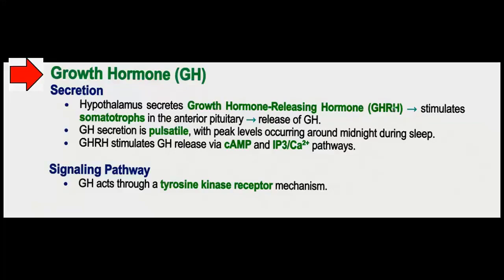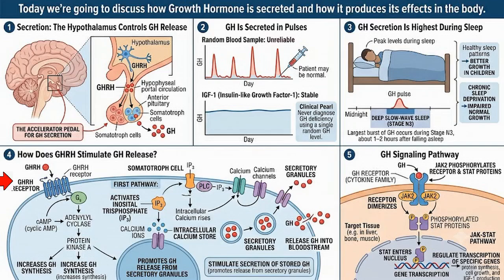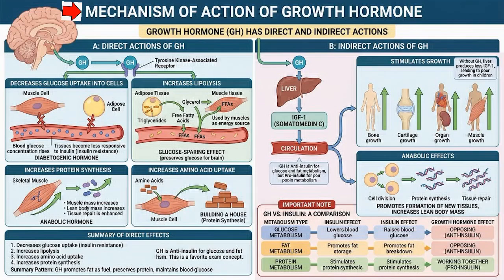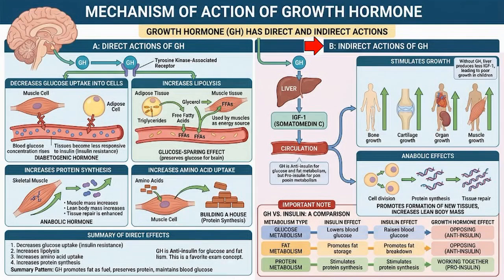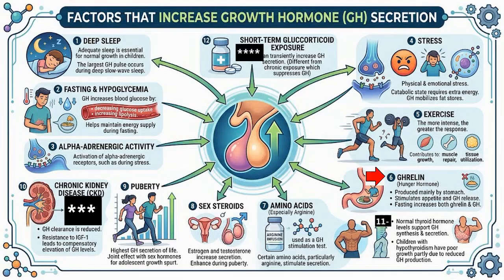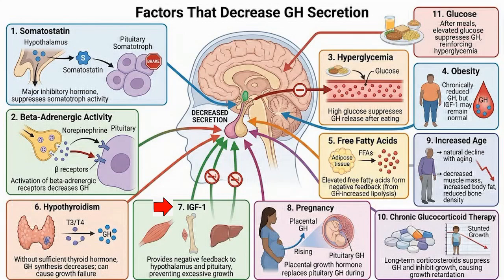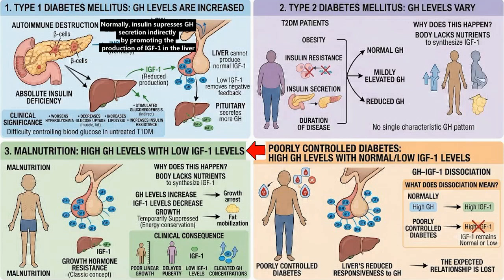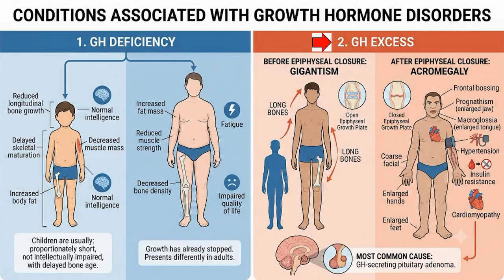7- Growth Hormone , "Explanation of Notes&Notes Book 2026,(English version)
**Growth Hormone Explained | Explanation of Notes & Notes Book 2026**

In this video, we explain **Growth Hormone (GH)** in a clear and structured way, based on the **Notes & Notes Book 2026 – English Version**.

Growth Hormone is an important peptide hormone secreted by the **anterior pituitary gland**. It plays a major role in **growth, metabolism, protein synthesis, and body composition**, with many of its growth-promoting effects mediated through **Insulin-like Growth Factor 1 (IGF-1)**.

In this lecture, we break down the important concepts step by step, including the secretion, regulation, physiological actions, and clinical significance of Growth Hormone.

### In this video:

* What is **Growth Hormone (GH)**?
* Where is GH produced and secreted?
* Regulation of GH secretion
* The role of **GHRH** and **Somatostatin**
* The importance of **IGF-1**
* Major physiological actions of GH
* Effects on bone and tissue growth
* Effects on protein, carbohydrate, and lipid metabolism
* Factors that increase and decrease GH secretion
* Important clinical disorders related to GH
* **Growth Hormone Deficiency**
* **Acromegaly and Gigantism**
* Key points to remember for medical exams

This video is intended for **medical students, junior doctors, and healthcare professionals** who want a clear and organized explanation of Growth Hormone and its major physiological and clinical concepts.

📚 **Reference:** Notes & Notes Book 2026 – English Version